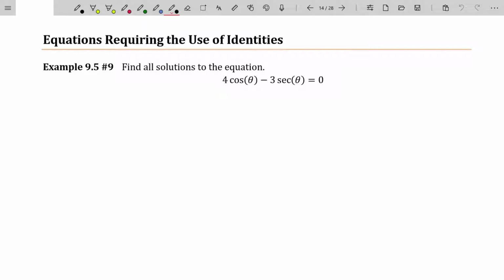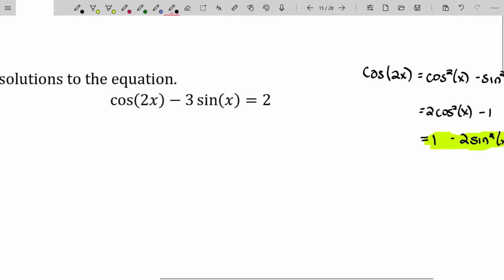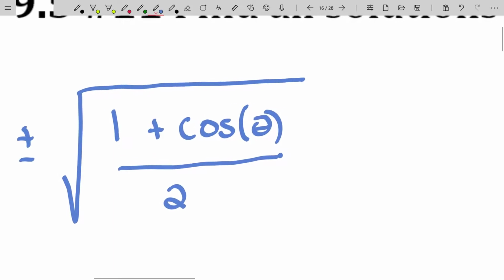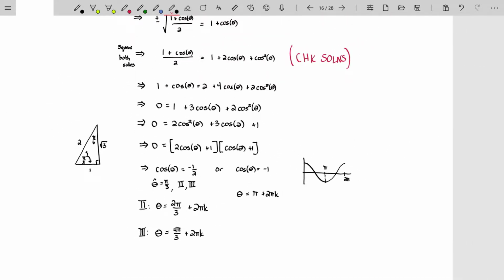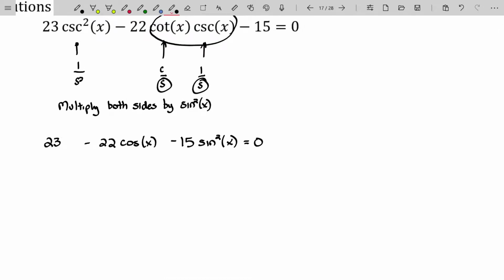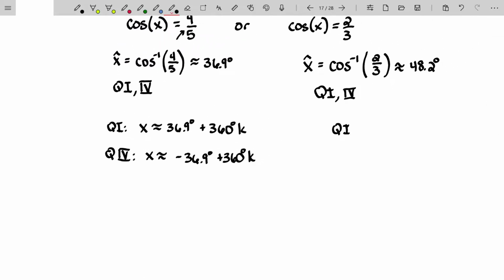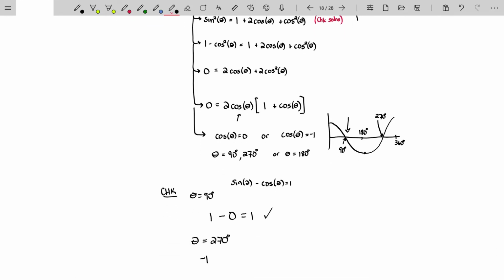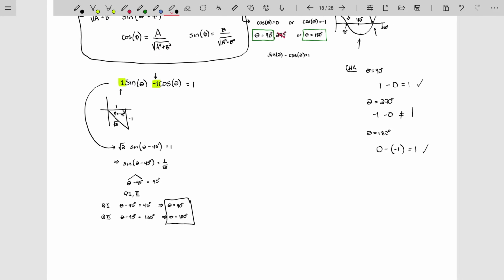Solving Trigonometric Equations - Equations Requiring the Use of Identities